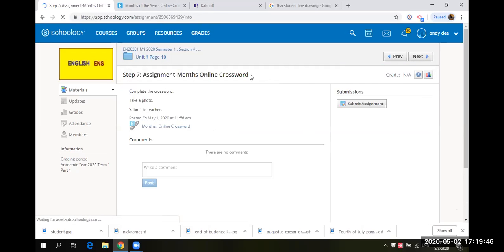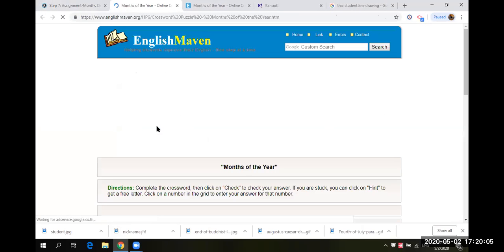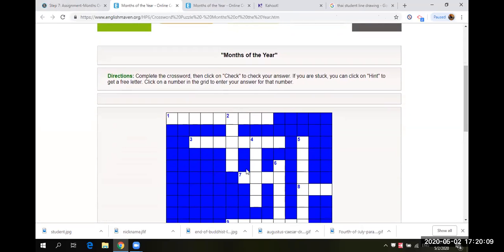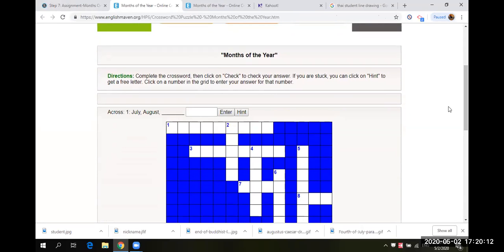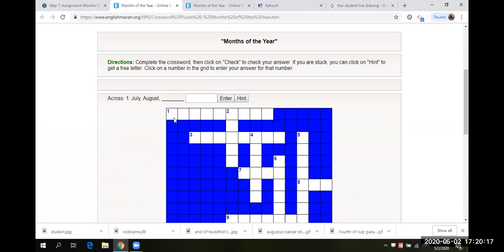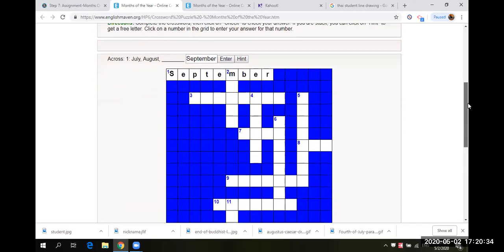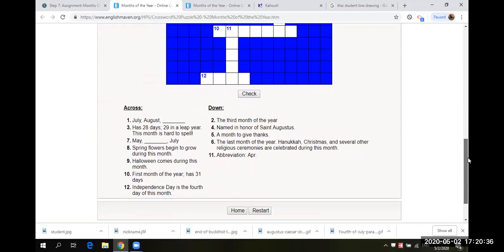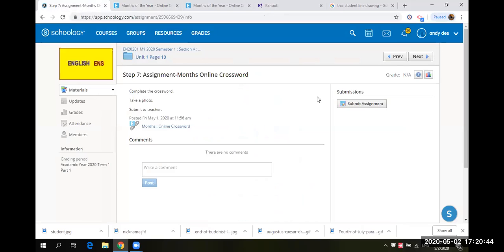MI Unit 1 Page 10 Intro Teacher Dominic